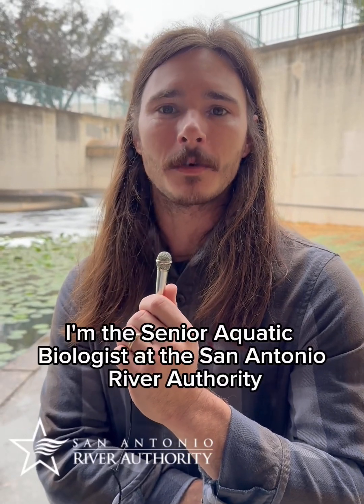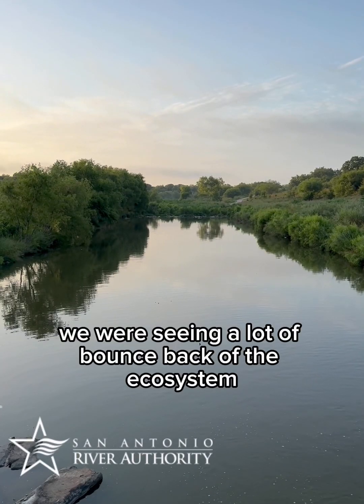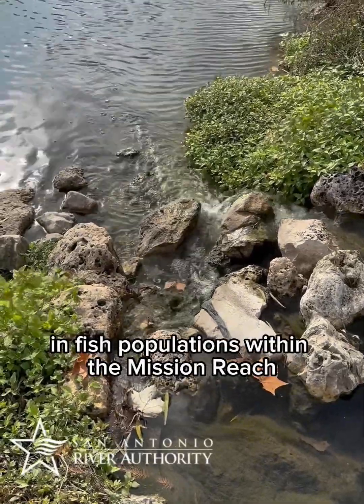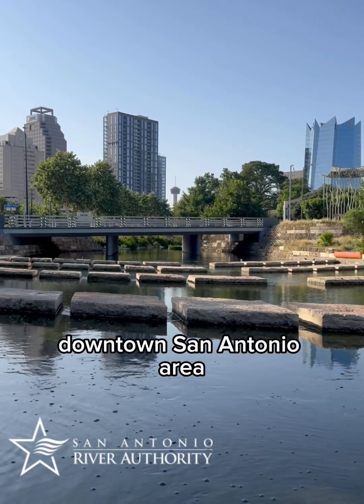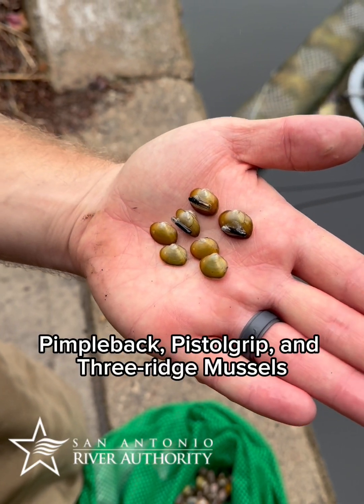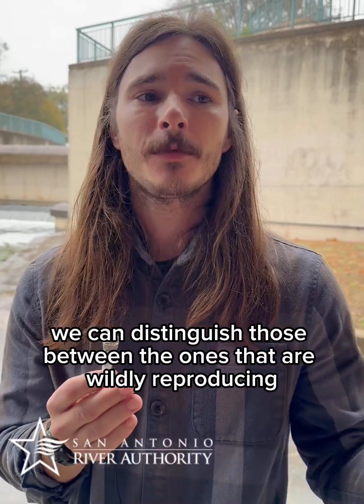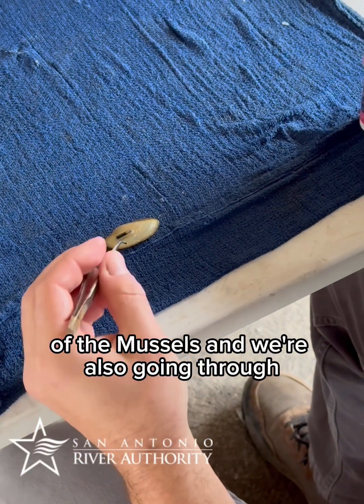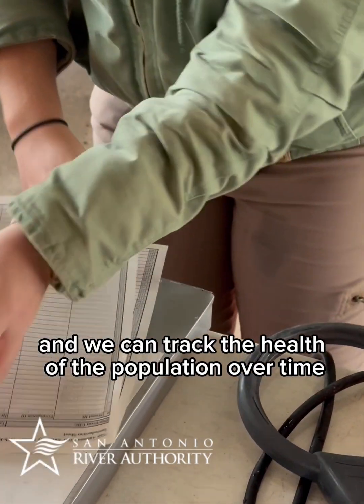PIT Tagging with the San Antonio River Authority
💪 In this video it's all about MUSSELS!

🌟 Mussels are ecosystem superheroes! The successful reintroduction of these Filter Feeders to The Mission Reach speaks volumes to the work that has been done to restore the San Antonio River and naturalize the urban portion of this extensive waterway!

🎥 Watch as aquatic biologist Austin Davis explains PIT tagging—a method that helps us track which mussels were reintroduced and which ones were born right here in the river!

🔗 Learn more about this incredible success story in our latest write-up